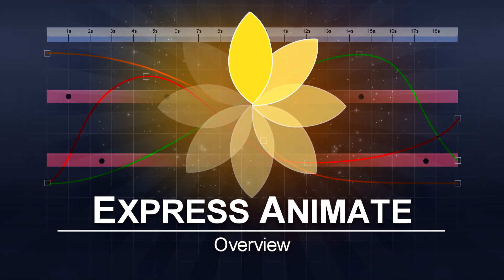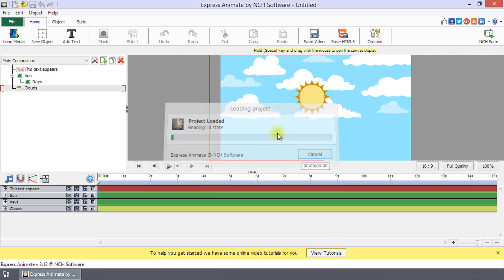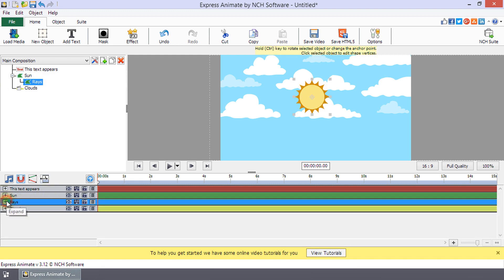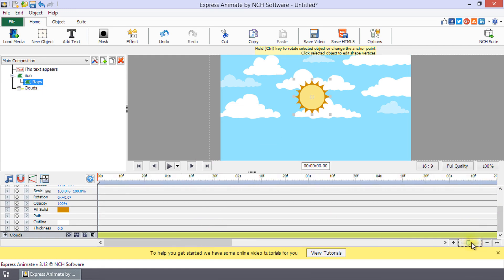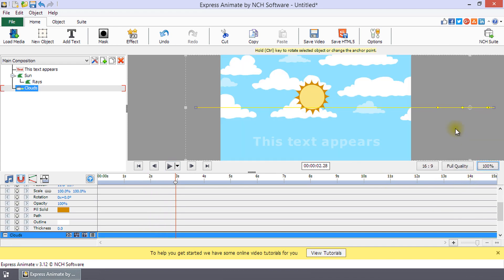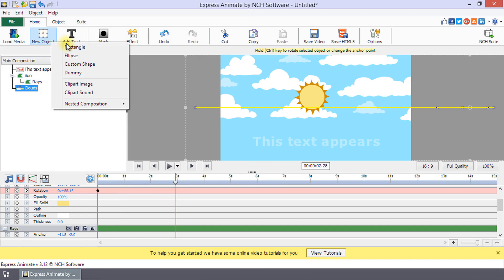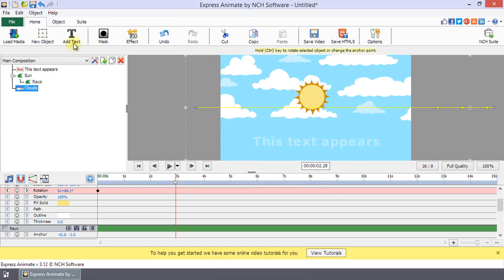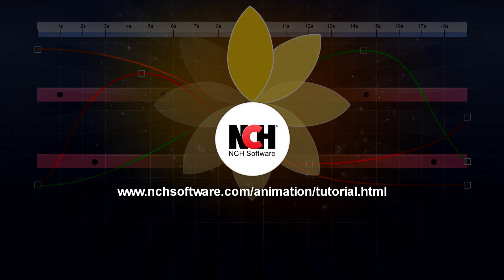Express Animate Tutorial | GUI Overview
Express Animate is a digital visual effects and motion graphics program with tools for enhancing and animating movie projects. This video will cover the Express Animate interface and will help you get started using the program.